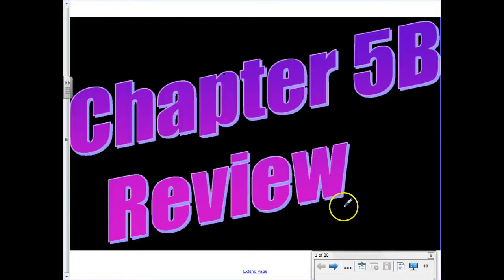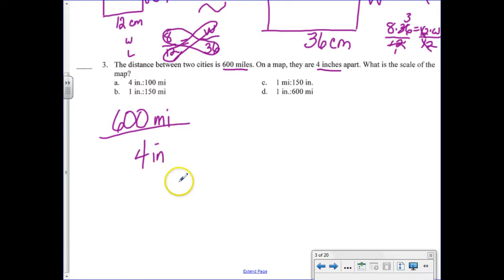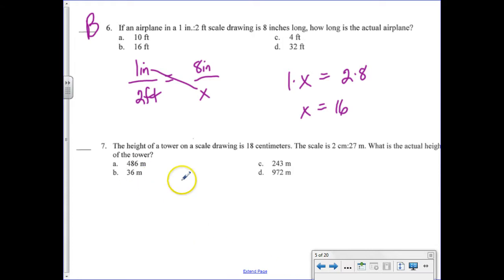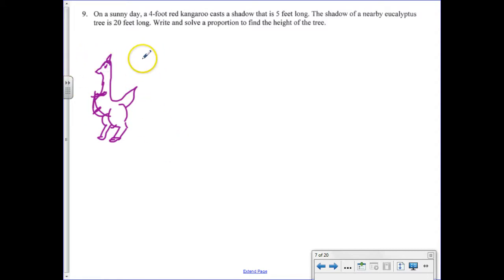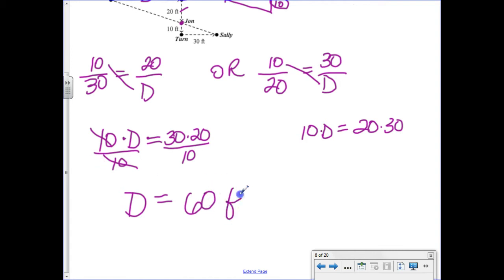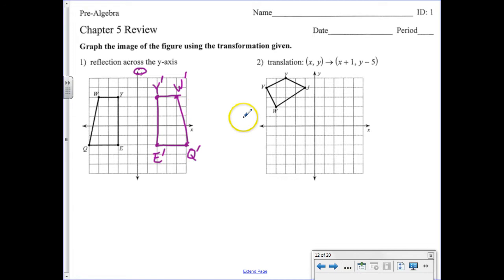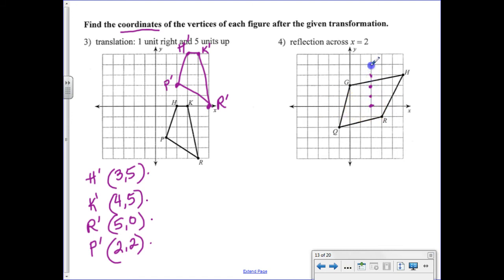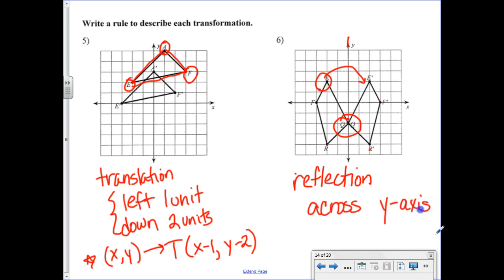Pre Algebra Ch 5B Review